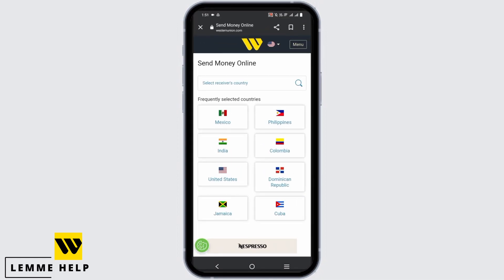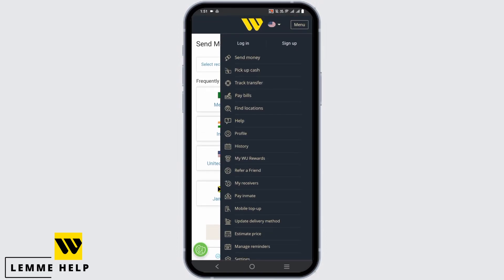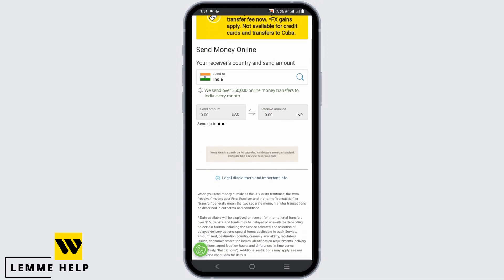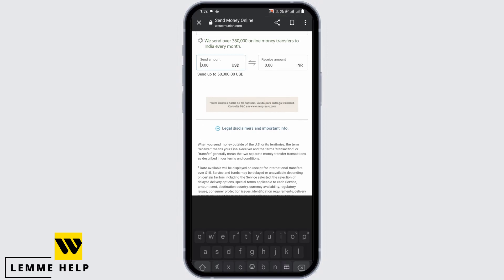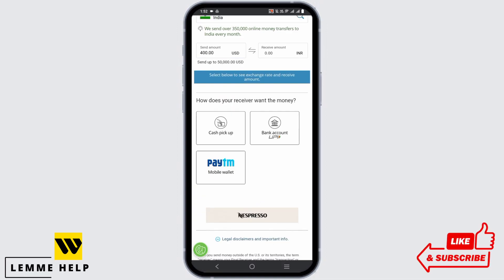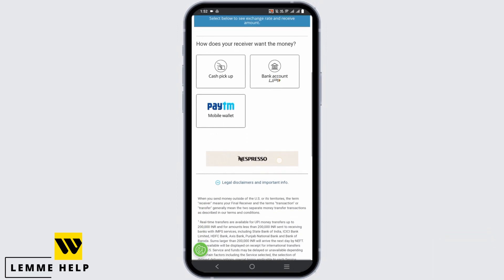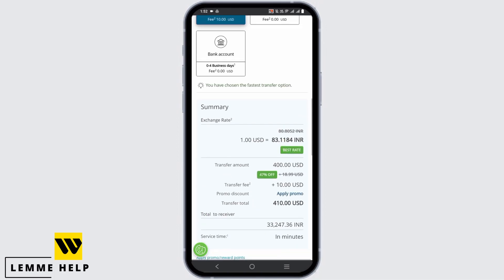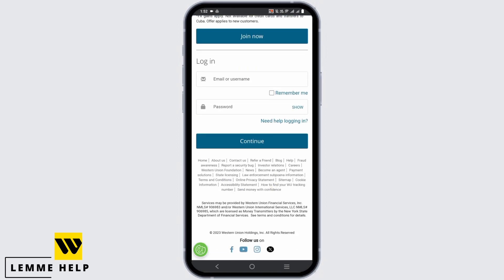How to Send Money with Western Union (Step by Step Guide)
Need to send money quickly and securely using Western Union? You're in the right place! In this comprehensive guide, we'll walk you through the steps to send money with Western Union, ensuring that your funds reach their destination with ease.

⏰ 00:00 Introduction:
 We'll start by introducing you to the benefits of using Western Union for money transfers and why this service is a reliable choice for sending funds.

⏰ 00:20 The Full Guide:
In this guide, we'll provide you with a detailed, step-by-step tutorial on how to send money using Western Union. We'll cover various aspects, including setting up your account, choosing a transfer method, and ensuring a secure transaction.

With this comprehensive guide, you'll have all the information you need to send money to loved ones, businesses, or anyone else using Western Union.

If you find this video helpful, please consider giving it a thumbs up and subscribing to our channel for more financial tips, tech tutorials, and tricks related to money transfers and online payments.